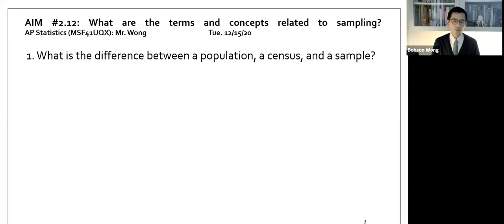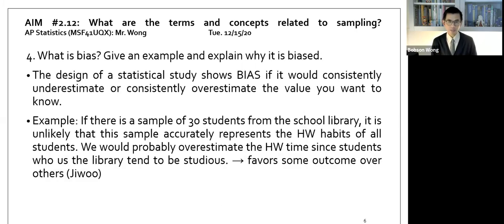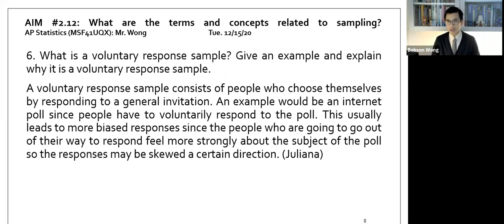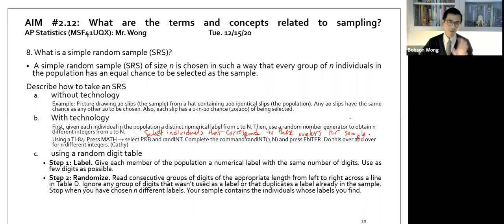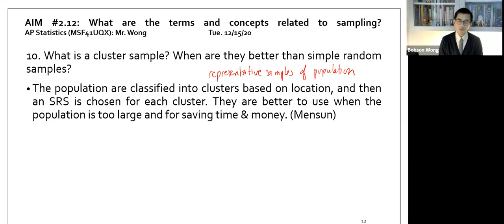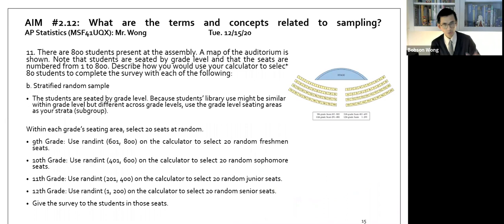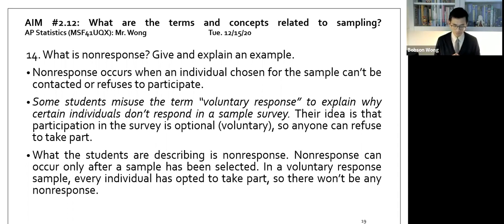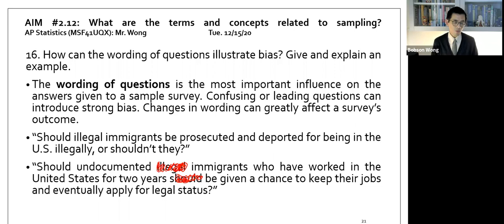(APS 3.x) What are the terms and concepts related to sampling?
Introduction to sampling and surveys (The Practice of Statistics, 5th edition, Section 4.1)